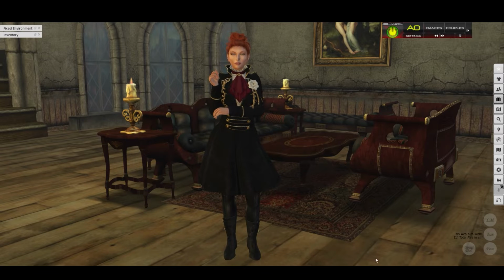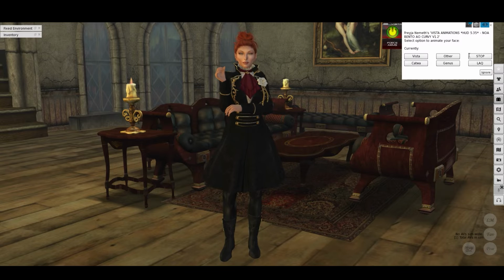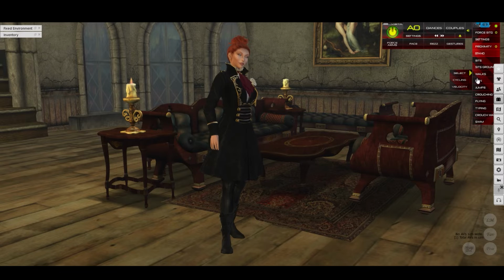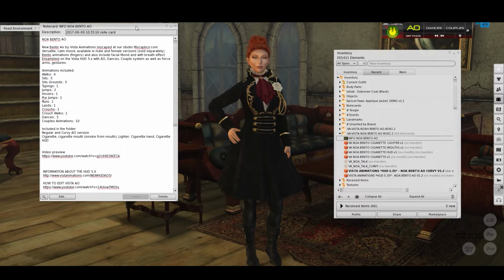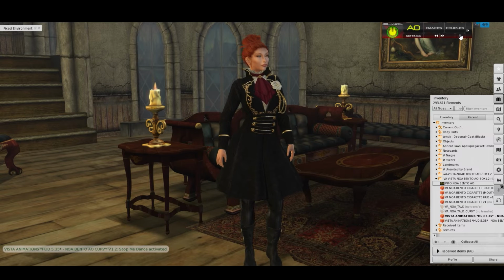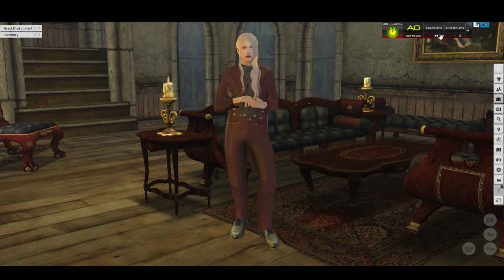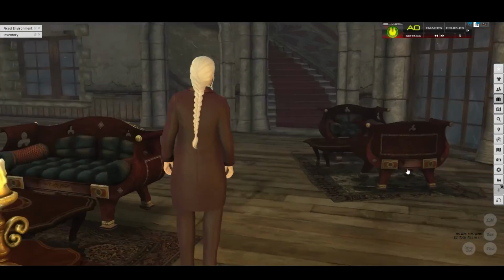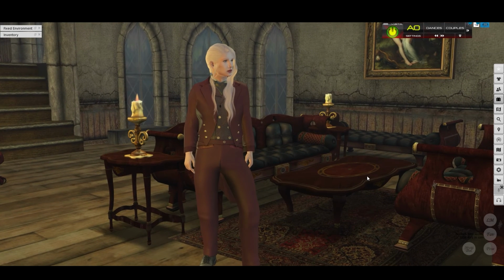Otherworldly Ep 92 - Elegance in Motion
Vista Animations latest AO comes in two versions, Noah (male) and Noa (female). In this video, I take a look at both.